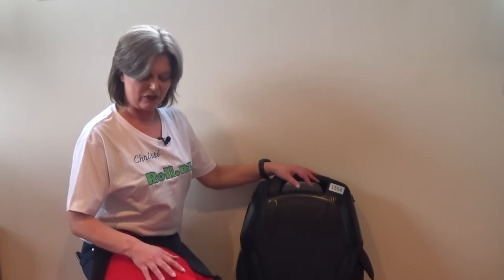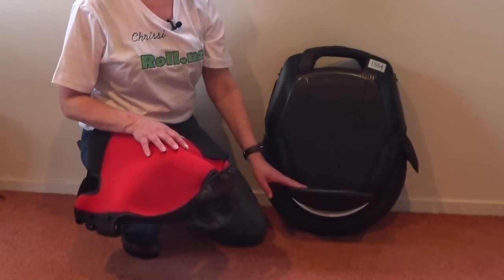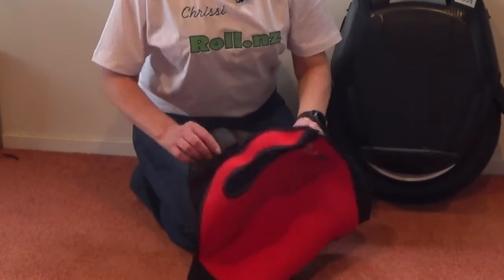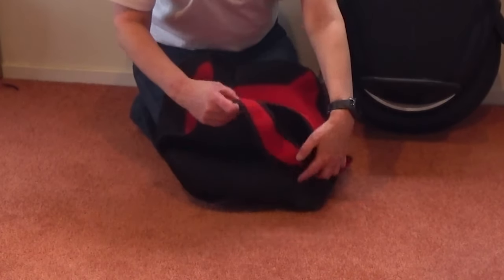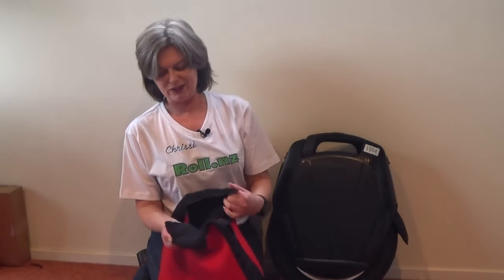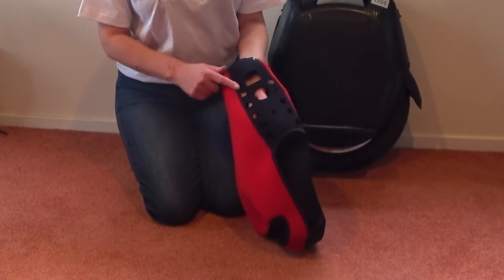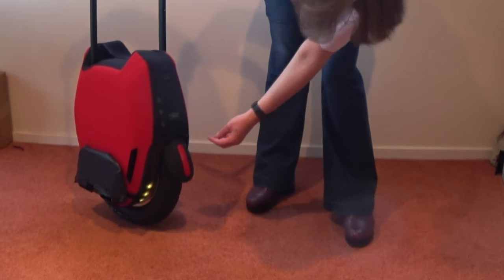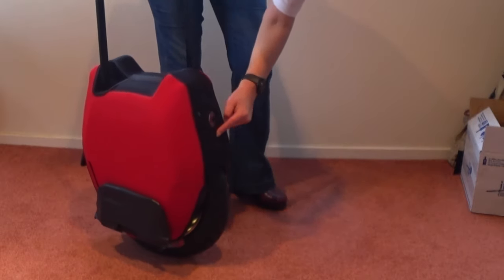EUC Bodyguard - KS -16X Fitting!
Fitting the EUC Bodyguard for the King Song 16X